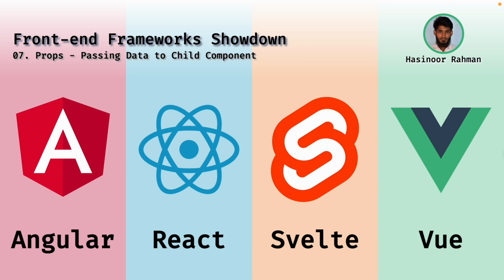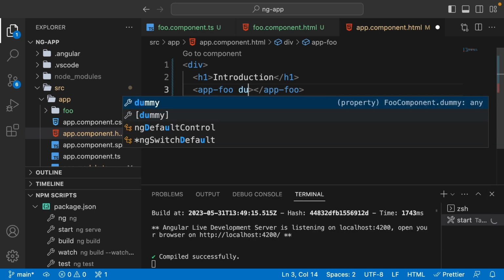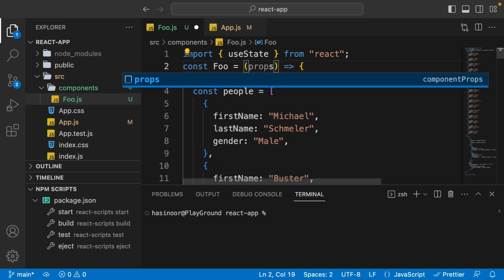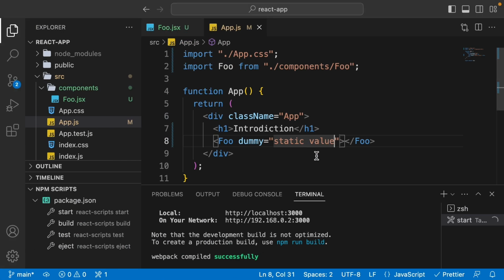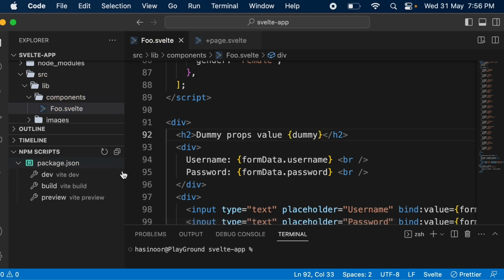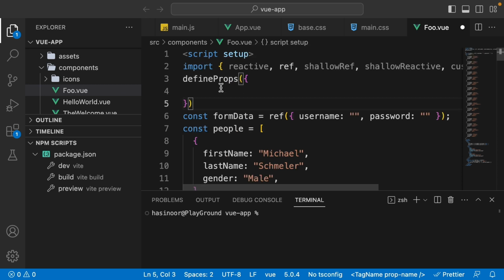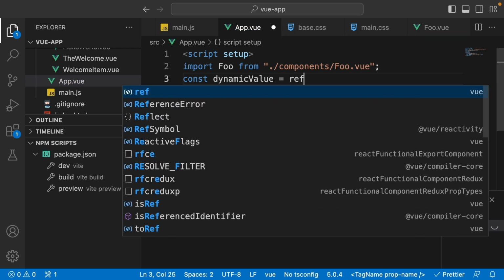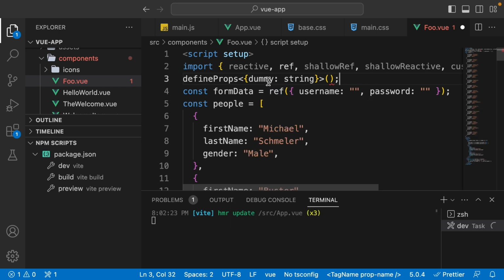07. Props - Passing Data to Child Component in Angular, React, Svelte and Vue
Welcome to "Front-End Frameworks Showdown," the ultimate video series where we dive into the fascinating world of front-end development! In today's episode, we explore one of the fundamental concepts across popular frameworks - props. Join us as we take a deep dive into Angular, React, Svelte, and Vue, and understand how they handle props, enabling efficient data communication between components.

In this episode, we compare and contrast the different approaches to props in each framework. We'll explore the syntax, usage, and best practices for passing data from parent to child components, and learn how props contribute to the reusability and modularity of our code. Whether you're a beginner or an experienced developer, this episode will provide valuable insights into these four prominent front-end frameworks.

So, if you're curious about the intricacies of props in Angular, React, Svelte, and Vue, join us for this enlightening episode of "Front-End Frameworks Showdown"! Let's dive in!